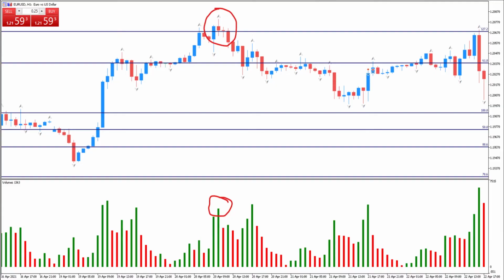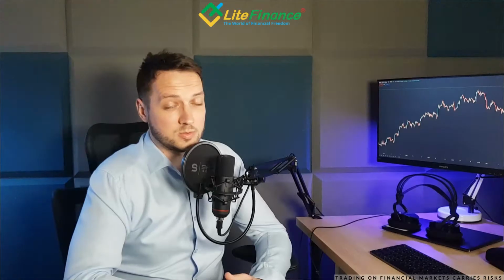Types of top forex risks / Safe Trading / LiteFinance / Useful information for the trader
Hi, today I will digging down the topic of how to minimize the the risks in trading. It is impossible to avoid them completely because some of them are completely out of our and in fact almost anybody control, so let's talk about what they are and what can we do about it. As you probably realized I said it will be longer video but it has only 9 minutes, it is due to fact I cut it out a bit so you don't get bored.  But let me know if I should maybe extend the topic and make a second part. Hope you'll have great day and all your trades will reach take profits